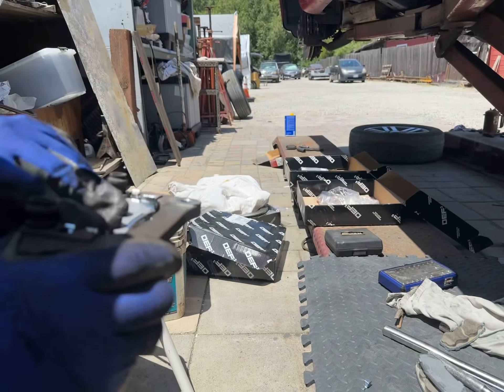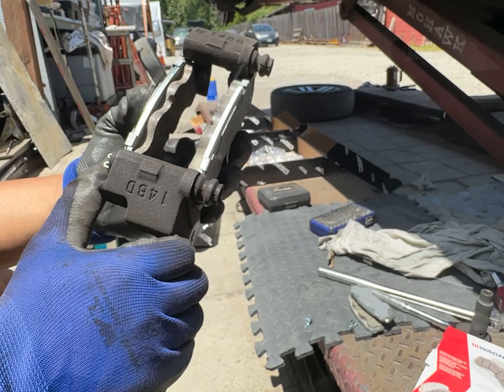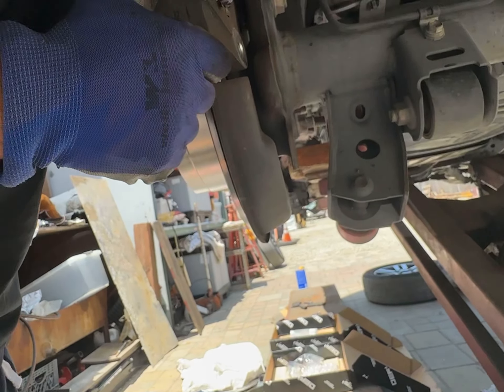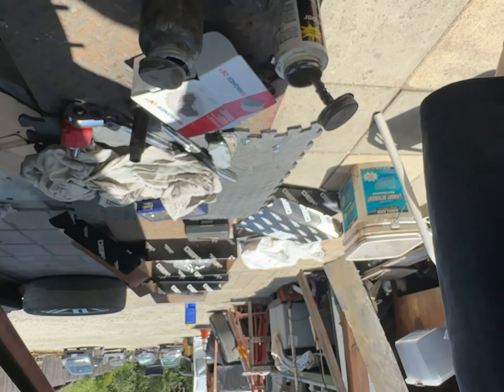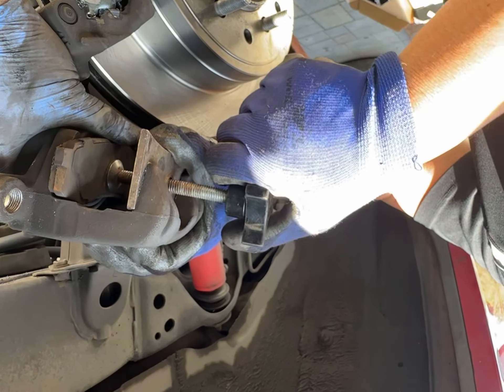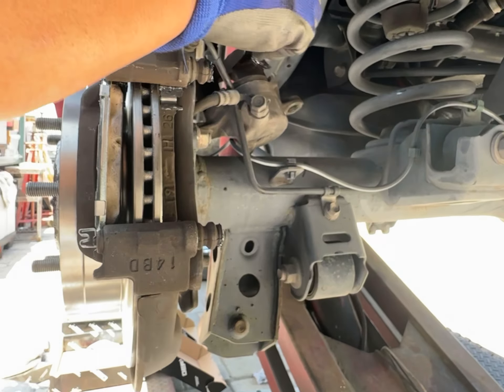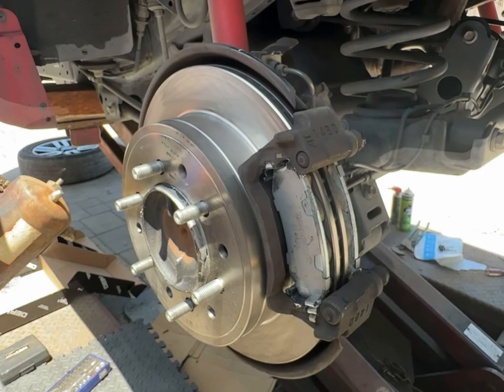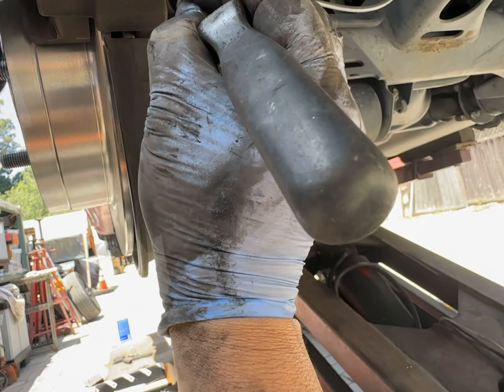20230531 2015 Toyota 4 Runner rear brake job tip 1